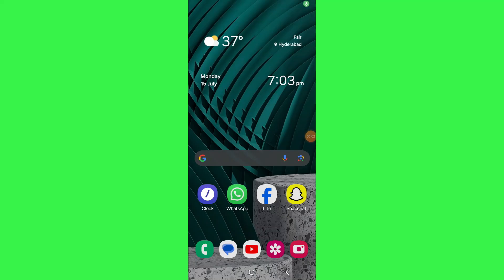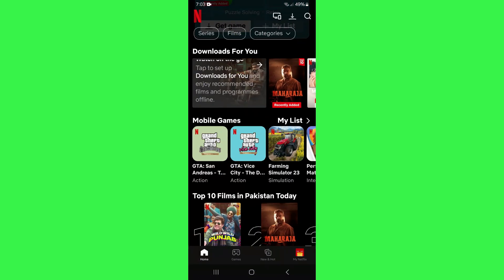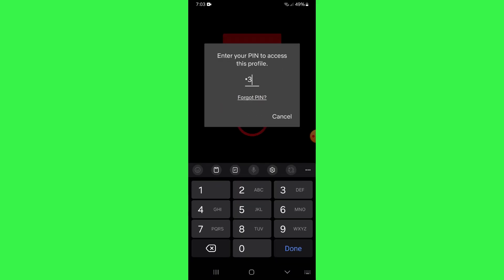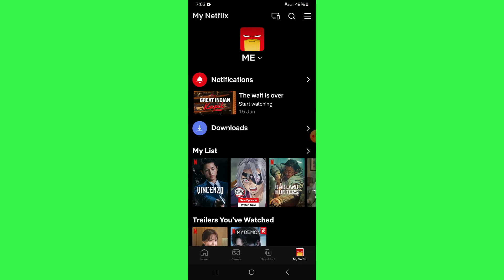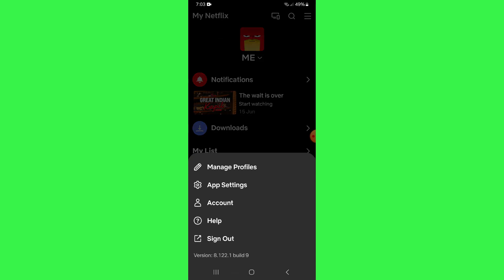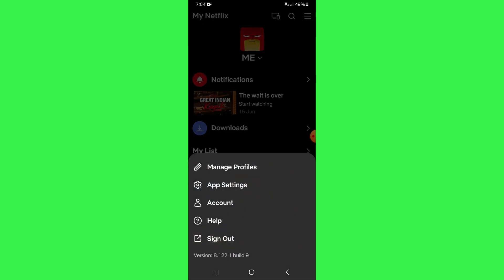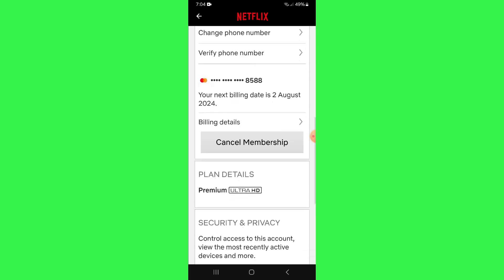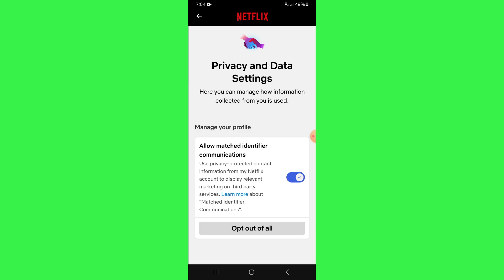Can You Delete Watch History on Netflix? | How To Tutorial (2025)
👉 In this tutorial video, we will show you how to easily delete your watch history on Netflix. Whether you want to remove a movie or TV show from your viewing history, we've got you covered with step-by-step instructions. Keep your Netflix account organized and private by following our simple guide.